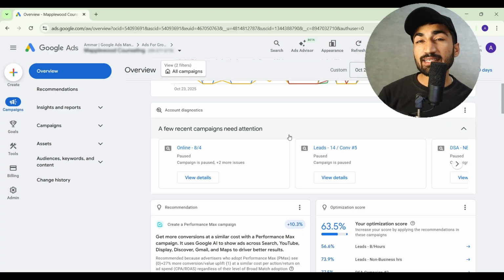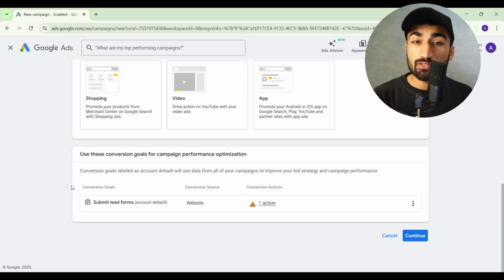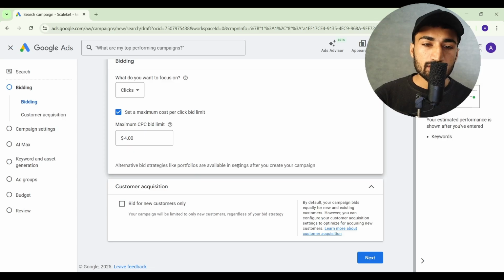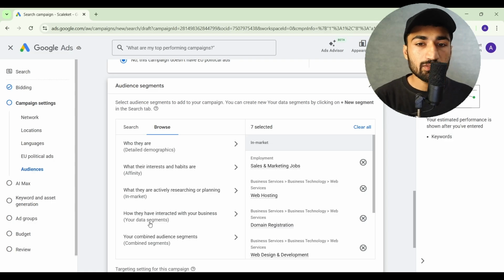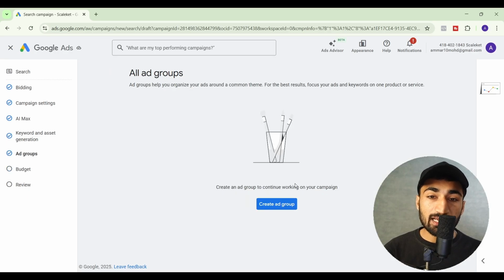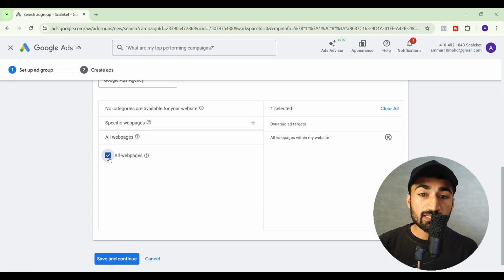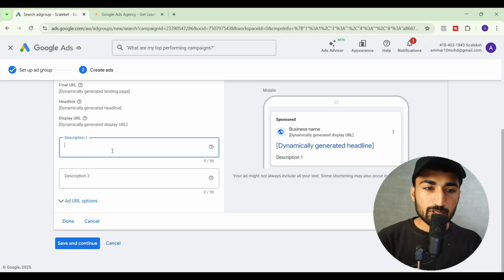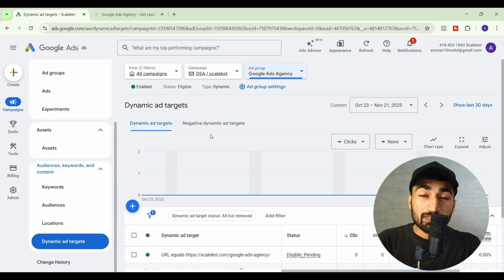How to Set Up Dynamic Search Ads Campaign in Google Ads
Ammar shares how you can create a Dynamic Search Ads Campaign in Google Ads.

QUESTION - Have a question about Google Ads or Landing Pages? Drop it in the comments!

About:
In this Video, Ammar presents a step-by-step tutorial on how to create a Dynamic search ads campaign.